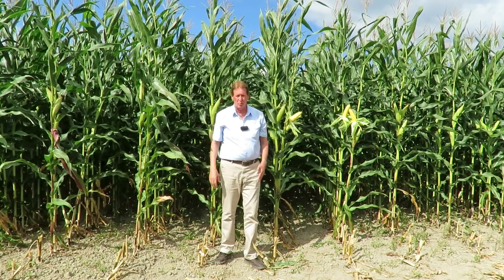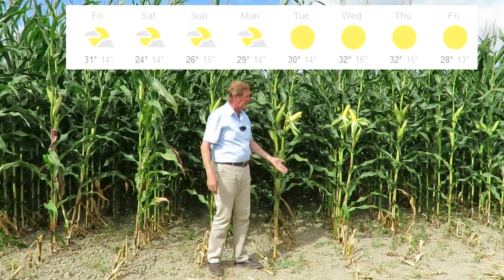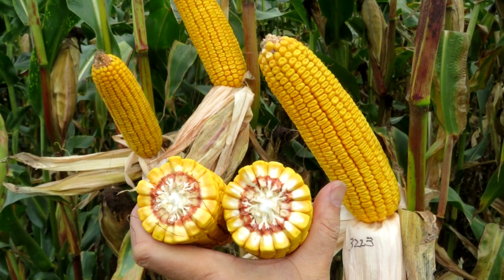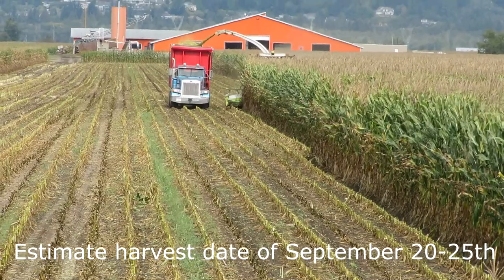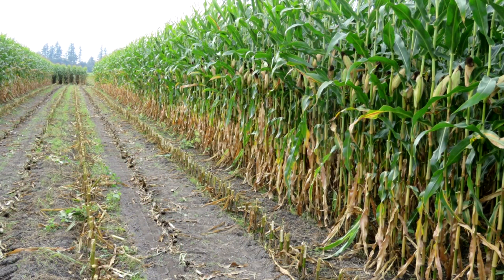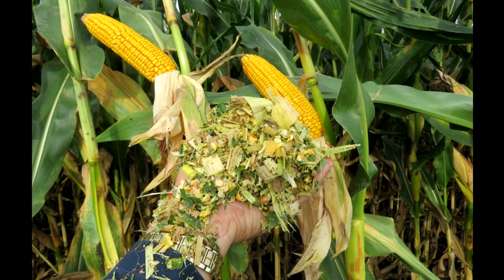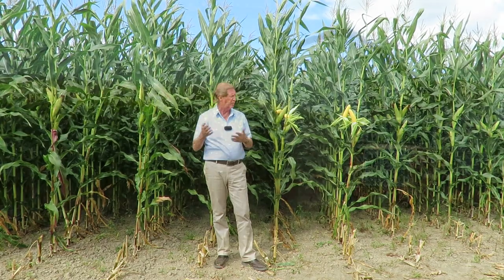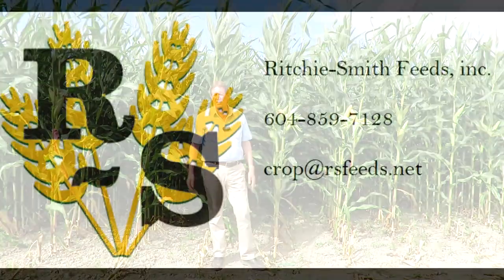Corn Harvest Timing 2020